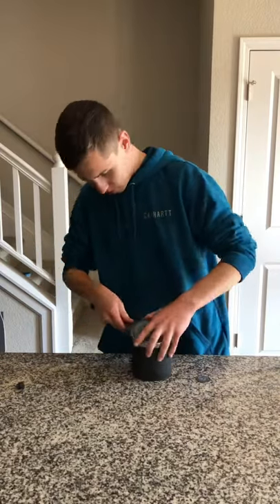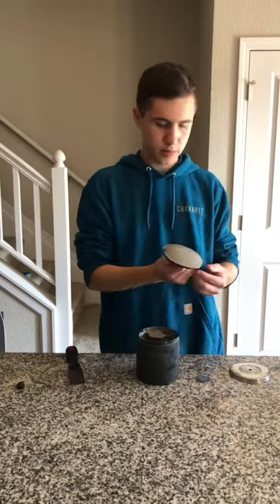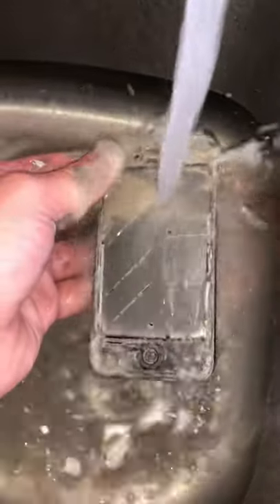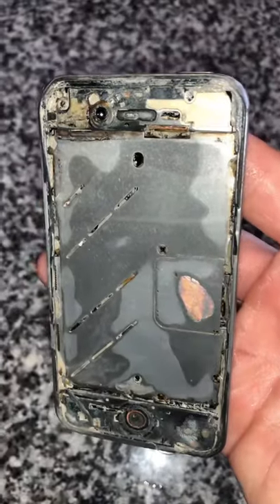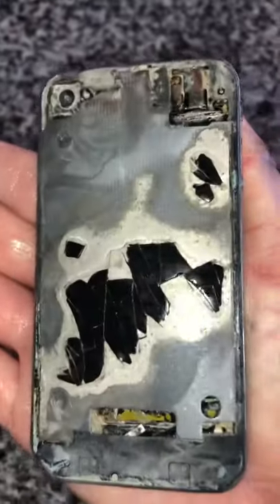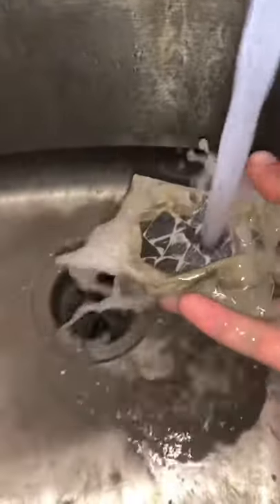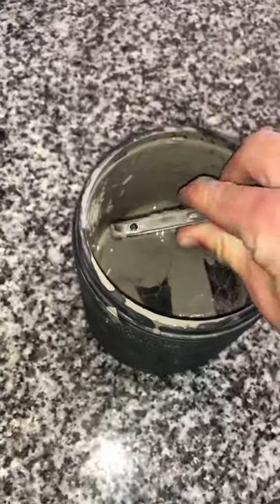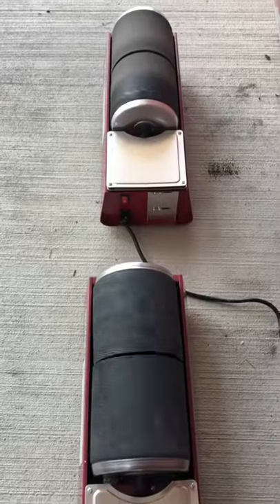Day 30 iPhone vs Rock Tumbler